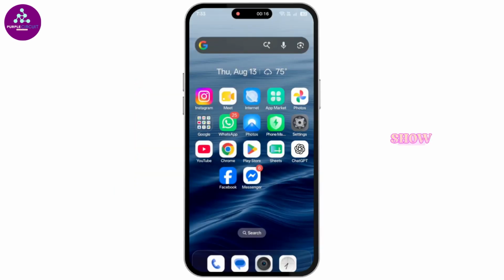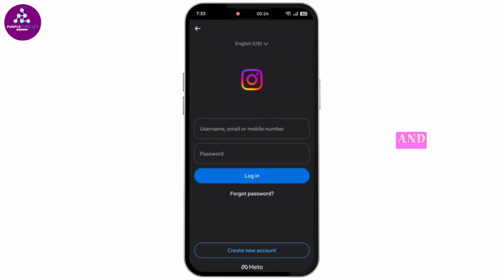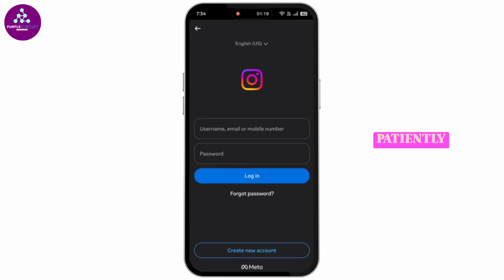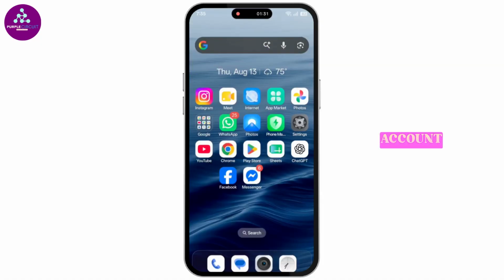Fix Instagram Suspended for No Reason 2026 | Account Disabled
Learn how to fix an Instagram account suspended for no reason in 2026. If Instagram suddenly suspends or disables your account, these steps can help you review the issue and submit an appeal.

First, open Instagram and try to log in. If you see a suspension message, follow the Request Review or appeal option provided by Instagram. Carefully review the instructions and submit the requested information.

Make sure your account details are accurate and check your email for messages from Instagram about the suspension. Avoid creating multiple new accounts or repeatedly submitting appeals while your review is pending.

Quick Tip: If you believe the suspension was a mistake, use Instagram's official review process and provide accurate information when requested.

Timestamps

0:00 – Introduction
0:06 – Open Instagram
0:14 – Check Suspension Message
0:23 – Tap Request Review
0:32 – Submit Appeal
0:43 – Verify Account Information
0:54 – Check Your Email
1:05 – Wait for Review
1:12 – Try Logging In
1:17 – Done